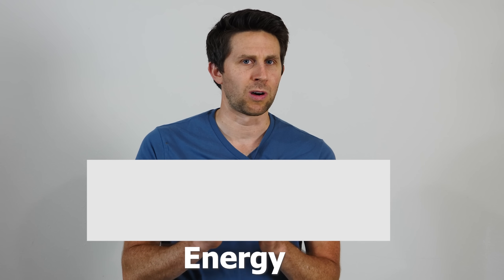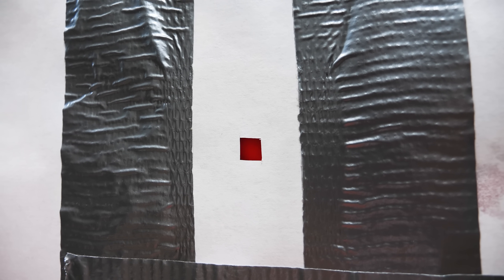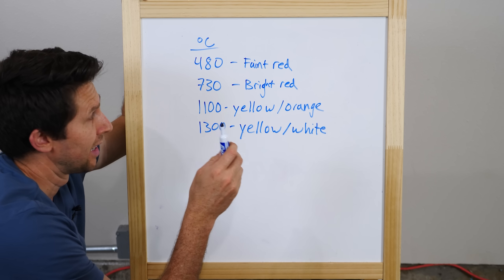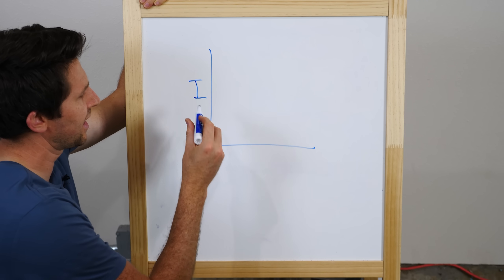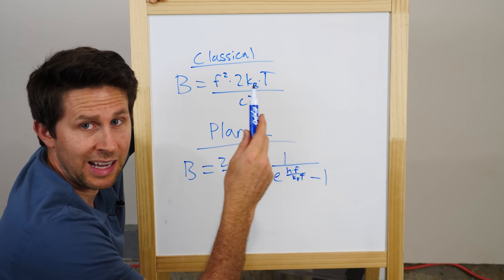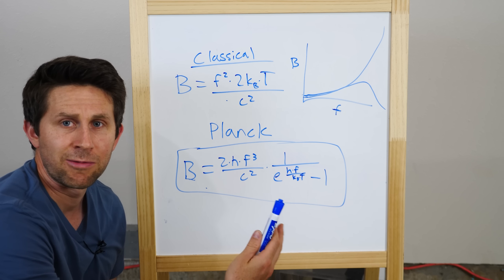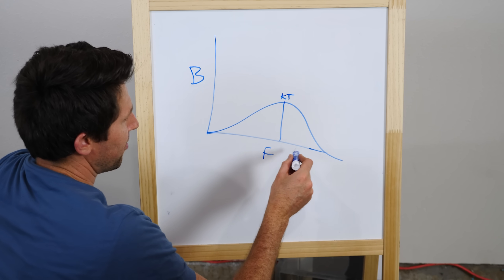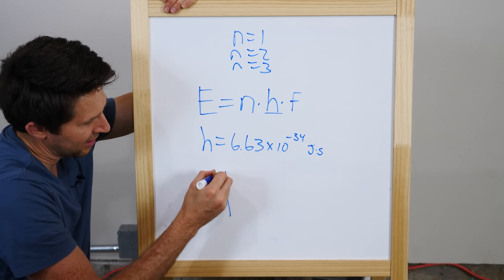The Ultraviolet Catastrophe Experiment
In this video I show you how to make a blackbody radiator and then show how it leads to the ultraviolet catastrophe and how it can be avoided with quantum physics indicating that energy has to be quantized and not continuous.